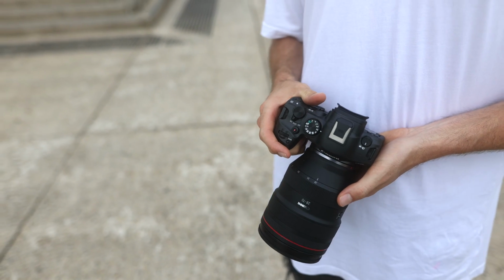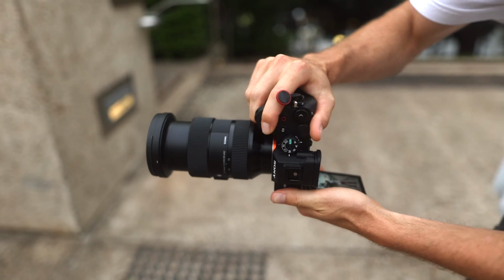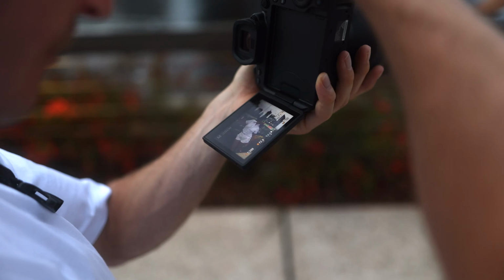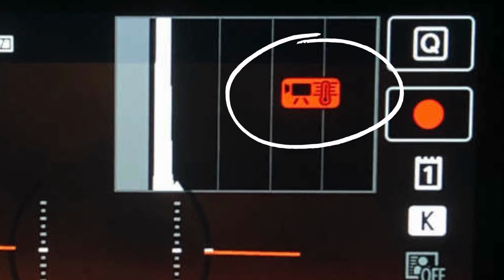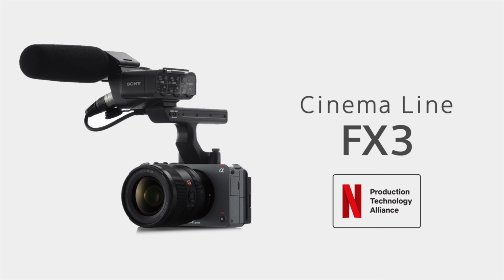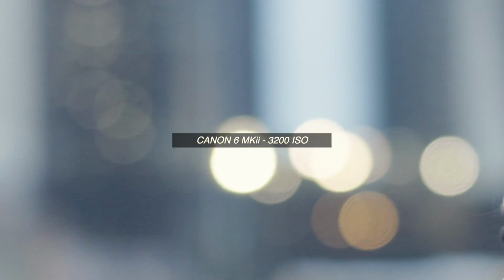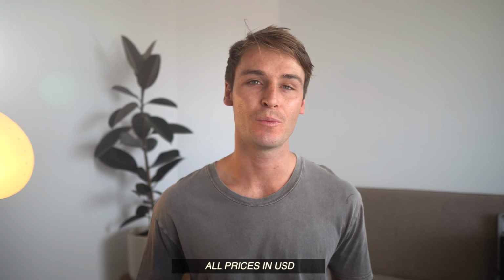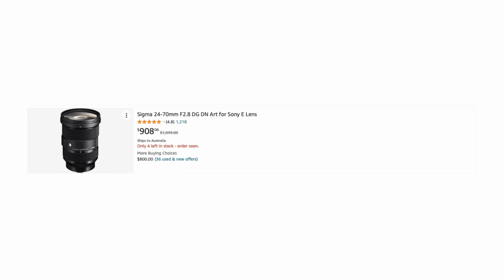CANON R6 Mark ii vs SONY A7IV | Should you get SONY or CANON ?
CANON r6 mk ii Review  & SONY A7IV Review for photography and video - Does the Canon r6 mk ii overheat? 24 MP vs 33 MP ? Clog 3 vs Slog 3 ?

📸 My Lightroom Presets
🎥 My Slog 3 & Cinema LUT's
📚 Sony Camera Guides
🔧 My Gear List

▸ SONY (SIGMA)

🫶 THANKYOU 🫶
▸ CARLO (BTS) - @CARLO.OBRIEN

▸ Main Photography Camera
▸ Main Video Camera Camera
▸ My Vlog/Photo/Video Camera

⬇️ SONY Full Frame Lenses I Love
▸ My Most Used Lens
▸ My Favourite Portrait lens
▸ My Favourite (BUDGET) Portrait lens
▸ My Favourite 85mm
▸ My Favourite Wide Angle Prime
▸ My Favourite Wide Angle Zoom
▸ My Favourite Telephoto Zoom

⬇️ SONY APSC Lenses I Love
▸ My Most Used Lens (BUDGET OPTION)
▸ My Favourite 85mm (56mm APSC)

🎒 What's In My Professional Camera Bag
▸ My Camera Bag
▸ My Photography Camera
▸ My Main Lens
▸ My Prime Lens
▸ My Flash
▸ My SD Cards

🎒 My "TRAVEL" Camera Bag
▸ My Camera Bag
▸ My Compact Vlog/Photo/Video Camera
▸ My Main Lens
▸ My EDC Lens
▸ My Vlog Lens
▸ My Telephoto Lens
▸ My SD Cards

▸ My Mist Filters
▸ My ND Filters
▸ My Matt Box
▸ My Lav Mics
▸ My On Camera Mic
▸ My Studio Mic
▸ My Studio Light
▸ My Soft Box
▸ My Tripod